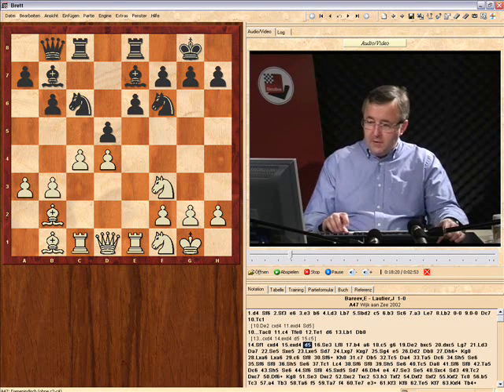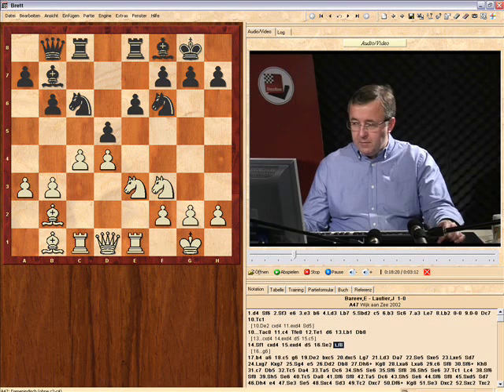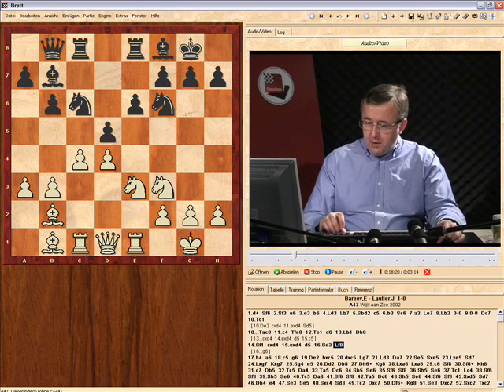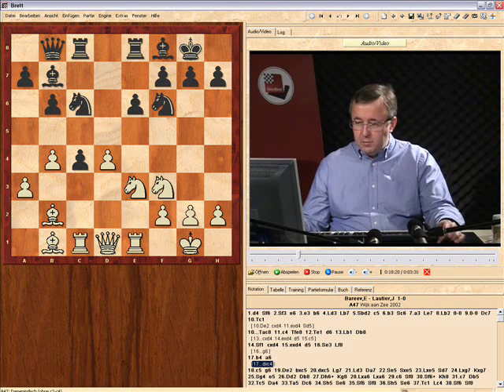Nigel Davies - Colle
Nigel Davies presents how to play the Colle.